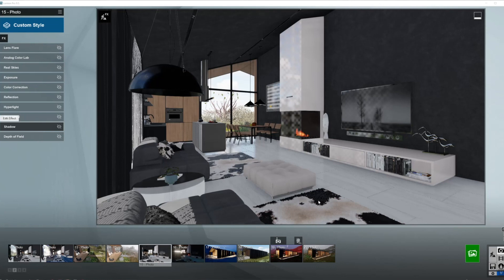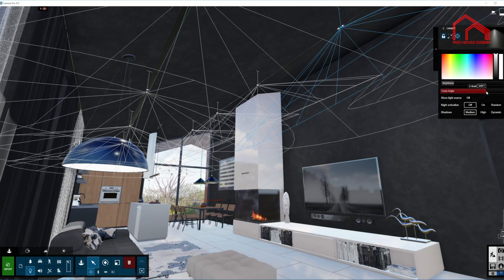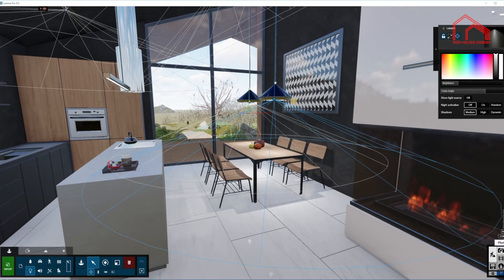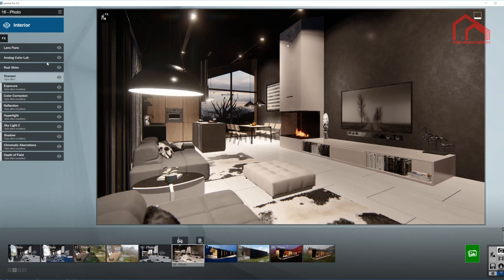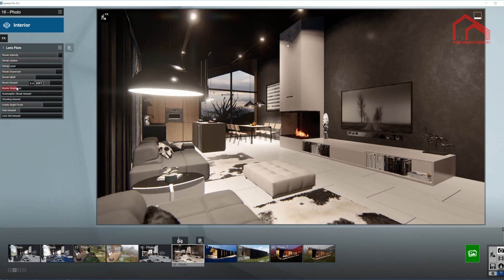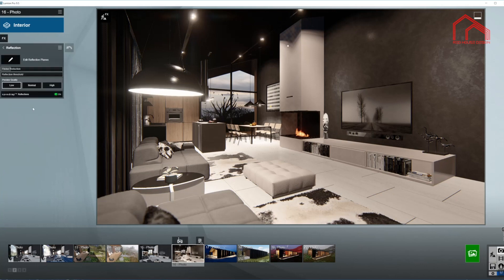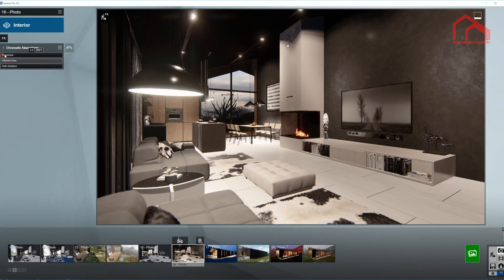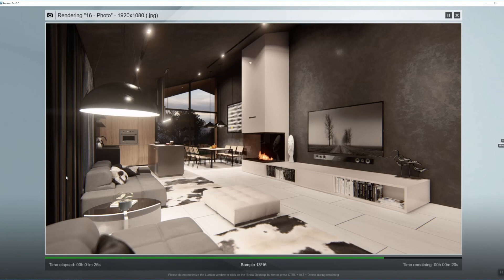Lumion 9.5 Modern Bungalow House Interior Lighting Set up Rendering Tutorial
100% Lumion 9.5 Pro Render Settings Tutorial for Before and After shots of this Interior Design. No Post production.